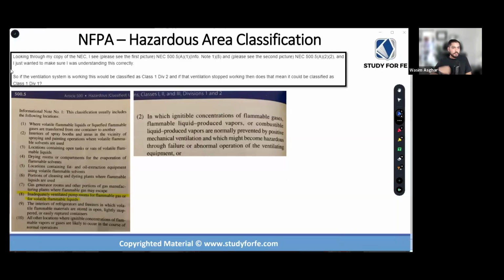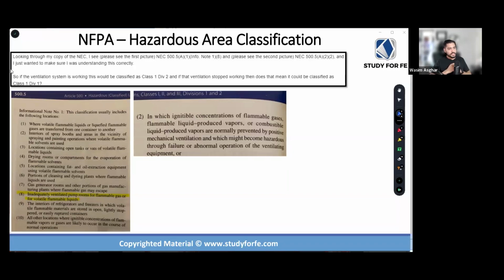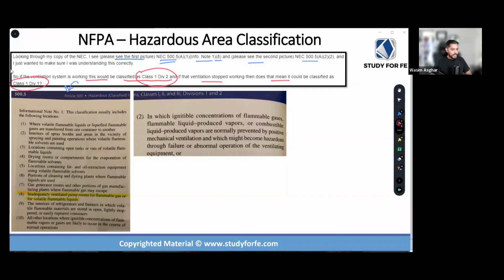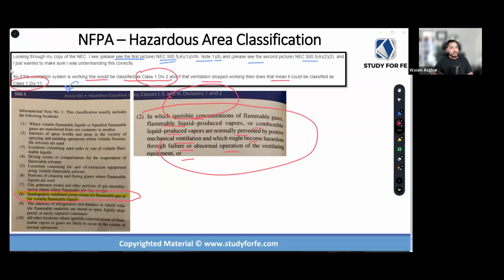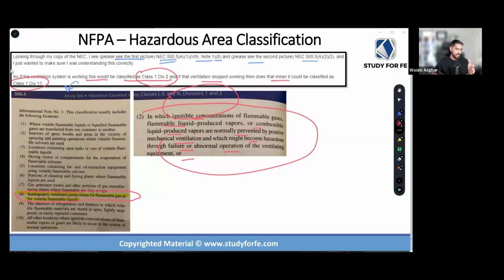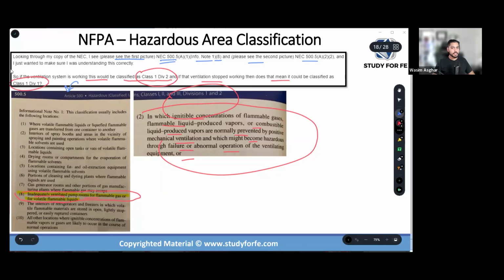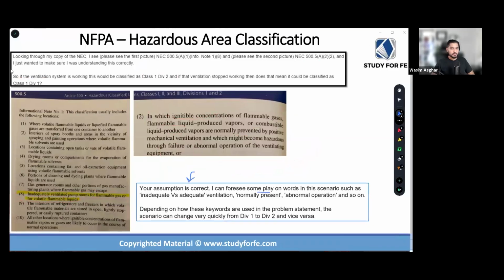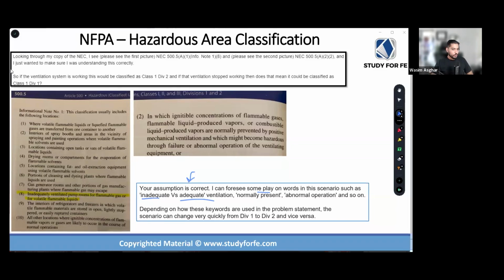PE Exam: NEC Hazardous Area Classifications Explained (Div 1 vs Div 2)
🔧 Learn the crucial differences between Division 1 and Division 2 hazardous area classifications according to NEC Chapter 5. Perfect for PE Exam preparation!

In this video, we cover:
- NEC Chapter 5 requirements
- Division 1 vs Division 2 classifications
- Ventilation system impacts on hazard classification
- NFPA standards 497, 499, and 30B
- Real exam-style problem solving

👉 Key timestamps:
0:00 - Introduction
0:35 - NEC Chapter 5 Overview
2:09 - Division 1 vs Division 2 Explained
3:37 - Ventilation System Requirements
5:40 - Problem-Solving Approach

💡 Part of our PE Power Exam Preparation Series